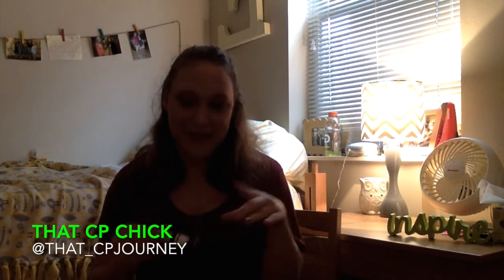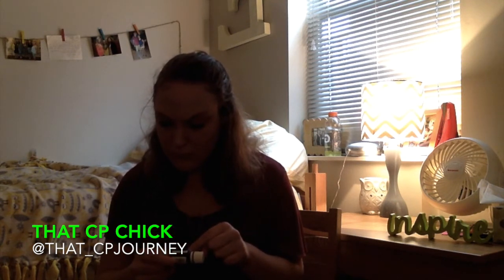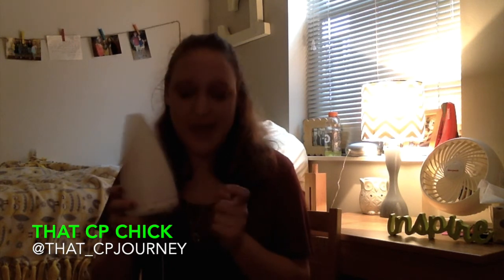Essential oils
Hey, Everyone!
This is a video about how I use essential oils. If you use them, please let me me know which ones you use!
Items mentioned in the video:
Blends
Plant Guru
Peppermint